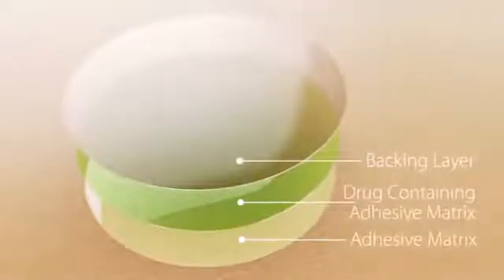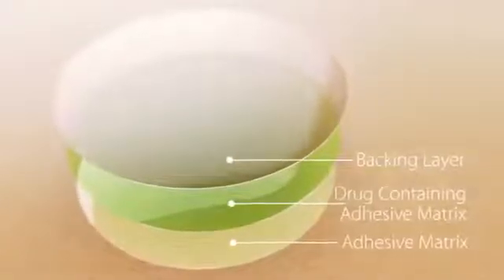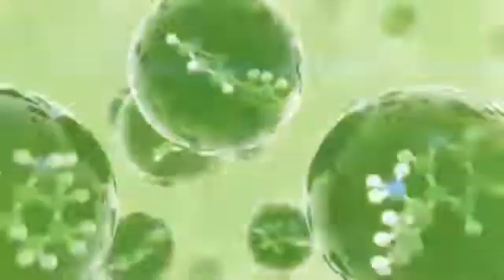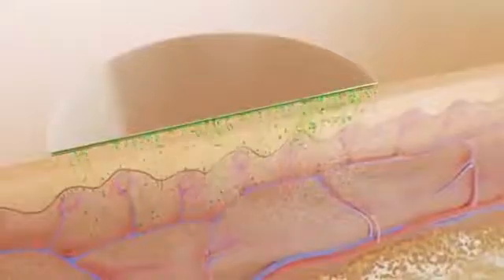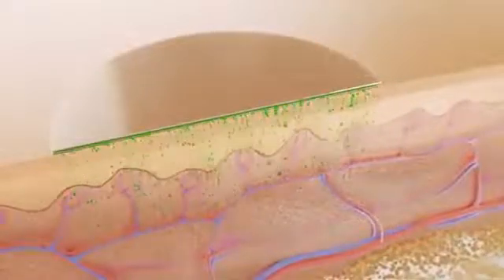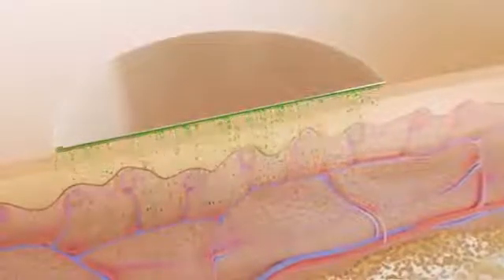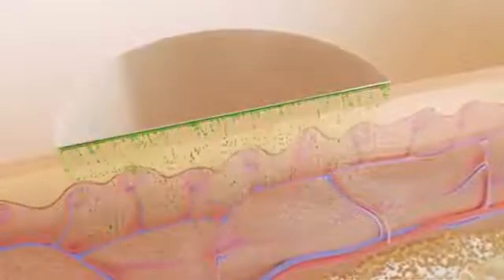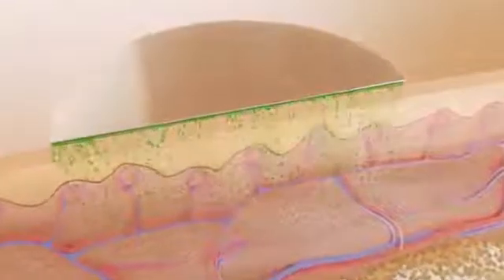*002.Cara Kerja Produk Transdermal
Technology Transdermal Delivery System adalah Tekhnologi memasukkan nutrisi atau obat melalui kulit dengan menggunakan Path ( Plester ) yang dibuat dengan menggunakan tekhnologi khusus